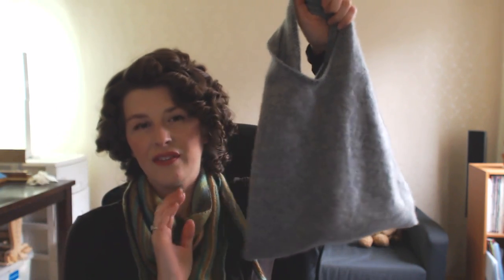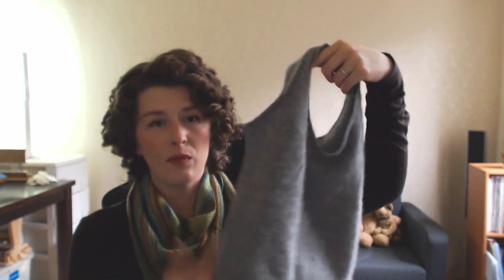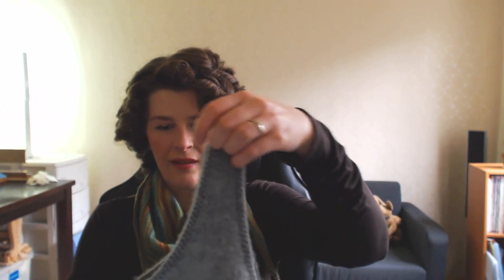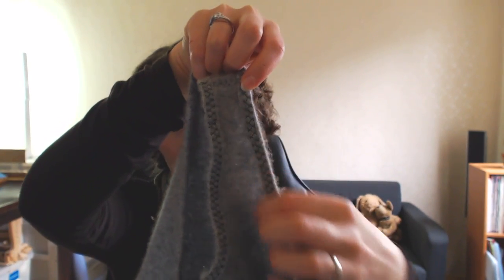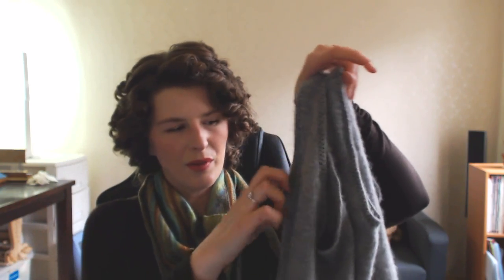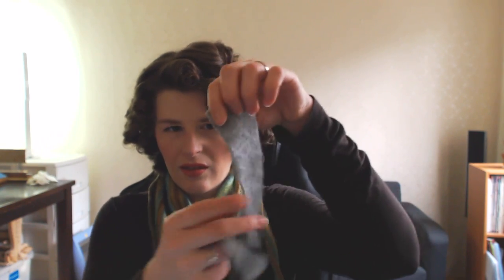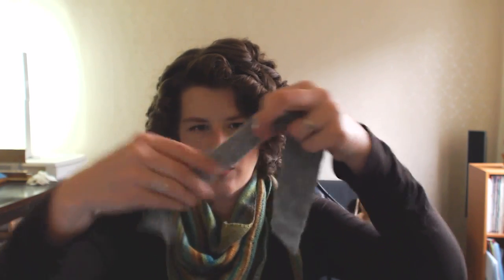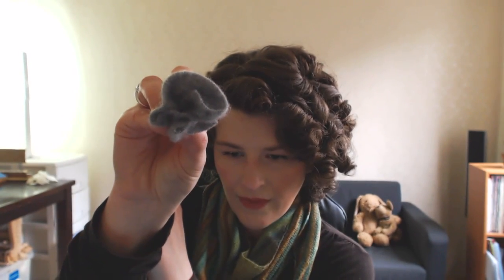Upcycling an Old Cashmere Sweater into a Tote - Episode 46 - Daily Vlog - Expertly Dyed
In this video, I talk about my quest to turn an old cashmere sweater into a fabulous crafting tote. The sweater kept shrinking after washes and was finally bought by me, but there it languished in my storage unit while I was away in Korea. So, I decided to put my idea from years ago into action--and now the tote is nearly complete!

When I'm all done, I'll post a photo-(semi)tutorial on my blog for those to follow and be inspired by. Due to the custom nature of this project, I can't really give you too many guidelines. And this certainly isn't the only way to make a converted tote out of a sweater. I wanted a bag which would hold my current knitting project and have some space for my drop spindle.

I always take requests for future videos, and I do my best to produce them in a timely fashion. Don't see something and you want and want to know if I can make a video for you?

Bunny: Monty
Puppy: Socket